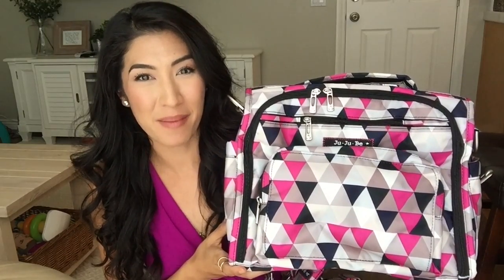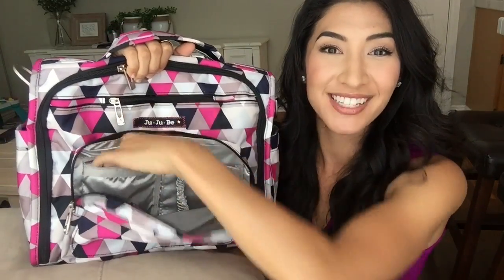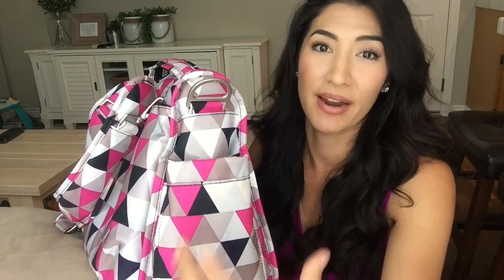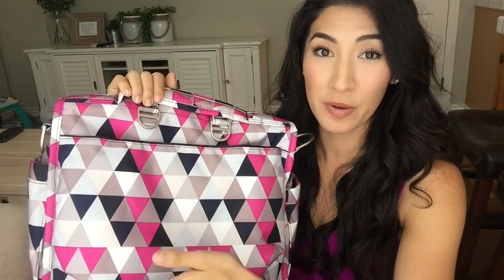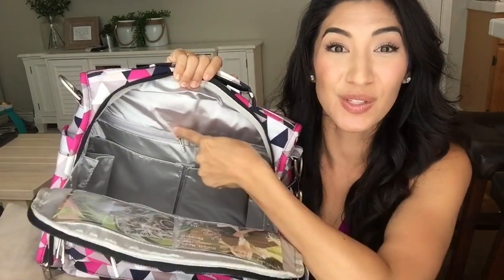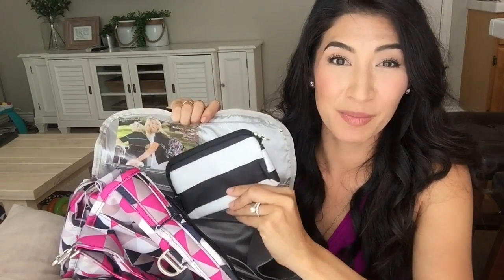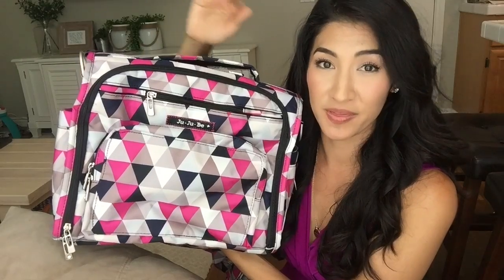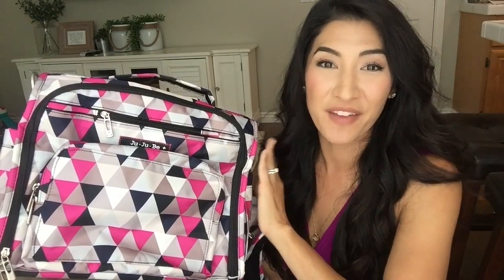Ju Ju Be BFF Review (Pinky Swear Print)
Click here for the BFF and find the "Pinky Swear" print

Each video 05:30 or less! Send JJB topic requests and questions in the comments.

XO,
Sara